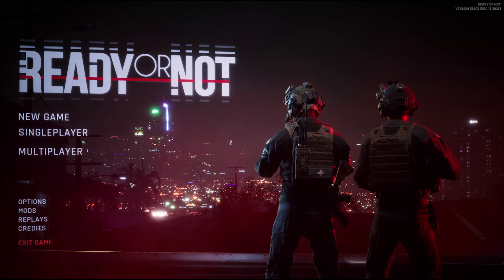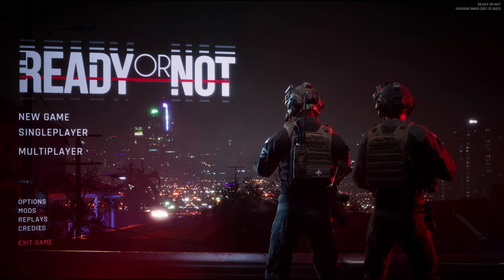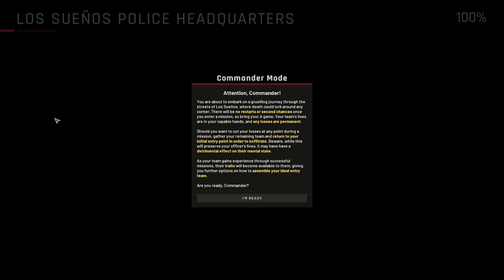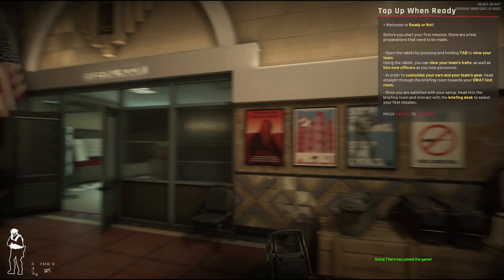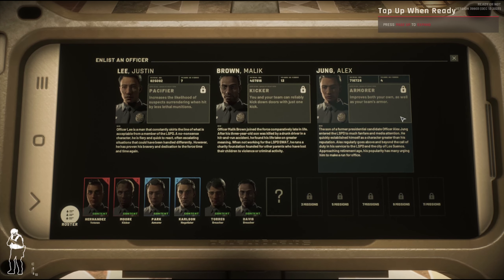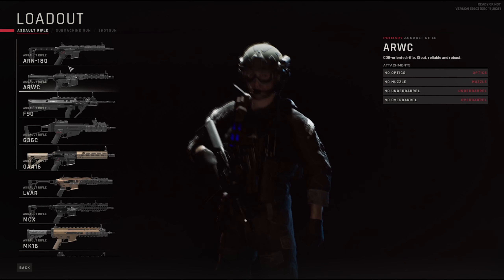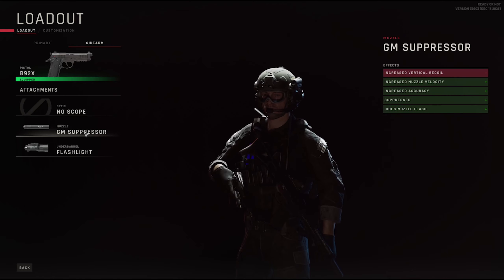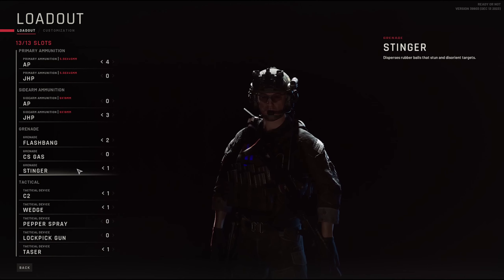Checking out the New 1.0 Update for | Ready Or Not!